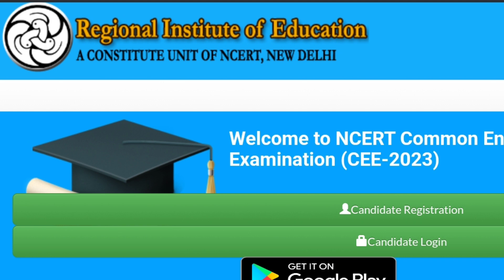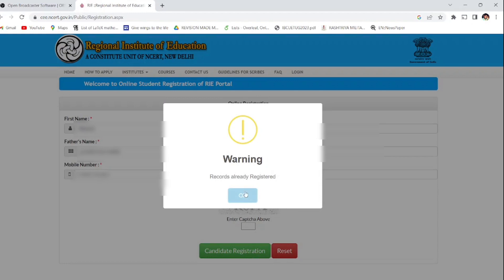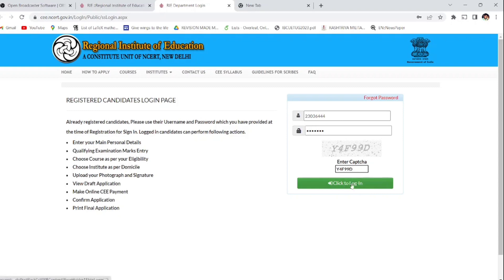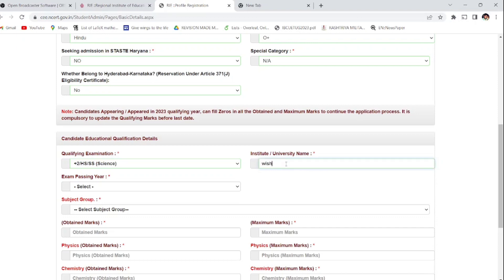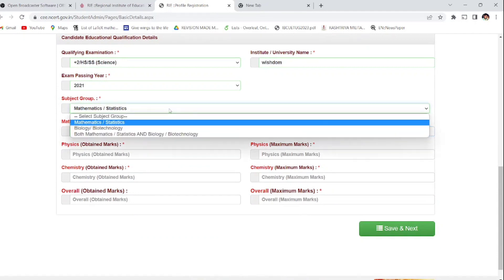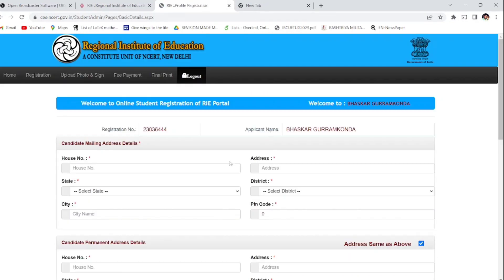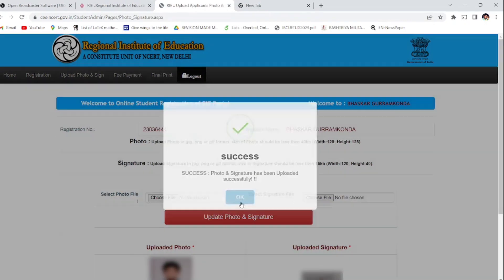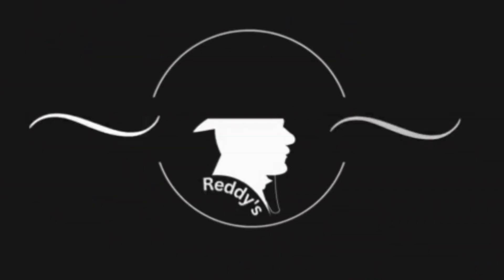RIE CEE Admission application process syllabus ncert B.SC.B.Ed. M.Sc.Ed.integrated course admission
RIE common entrance Application fee for different cader
General/obc. :- 1200
sc/st :- 600
PWD :- 600
ews :-  600
RIE common entrance test for different integrated courses in different regional institute of education located through out the nation.
Here is the common link for notification and all

introduction 00:00
notification of cee rie admission 0:18
seat allotment at rie 0:30
cee registration page 0:43
cee candidate login page 2:12
first step of application 2:50
course selection 3:07
upload of documents 6:05
fee payment 7:20
print of application and conclusion 7:40